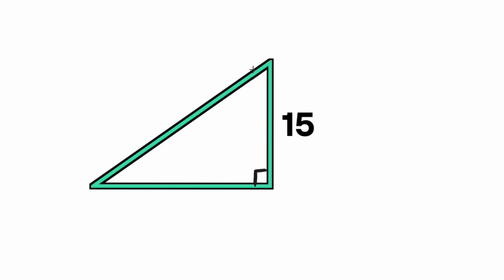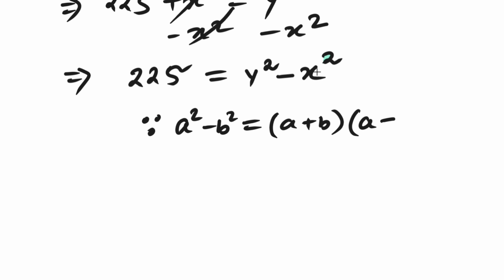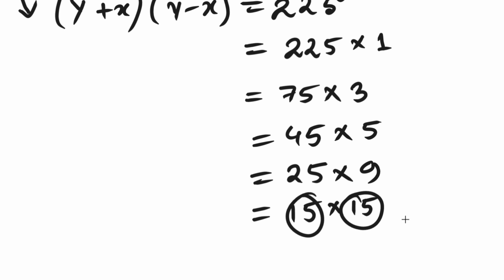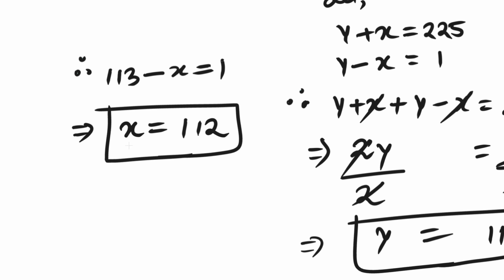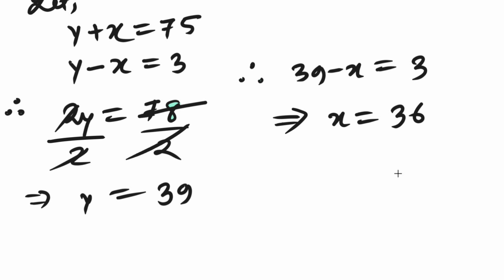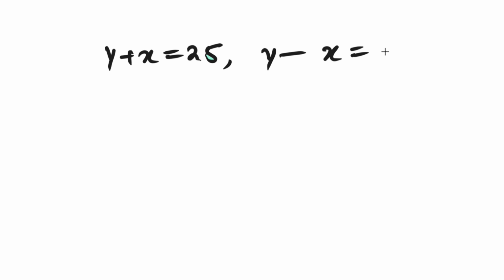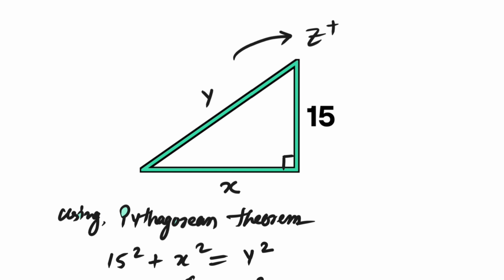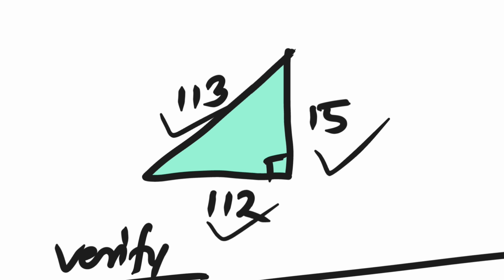The Geometry Method Schools Rarely Teach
Can a right triangle have 15 as one of its legs and still have integer side lengths? The answer is more surprising than you might expect!
In this challenging integer geometry and Pythagorean theorem problem, we use a powerful algebraic trick to find every possible right triangle with positive integer side lengths when one leg is 15.
Instead of guessing values, we transform the Pythagorean equation into a difference of squares and then turn the geometry problem into a factor-pair problem. By analyzing the factor pairs of 225, we uncover exactly four valid Pythagorean triples:
• 8, 15, 17
• 15, 20, 25
• 15, 36, 39
• 15, 112, 113
This problem is an excellent example of how number theory, algebra, and geometry can work together to solve an Olympiad-style problem efficiently.
What you'll learn:
• How to apply the Pythagorean theorem to integer triangles
• How to recognize a difference of squares
• How factor pairs can reveal Pythagorean triples
• How to systematically find ALL possible solutions
• Why random guessing isn't necessary
• A powerful technique useful for math competitions and Olympiad problems
Can you find all four triangles before watching the full solution?